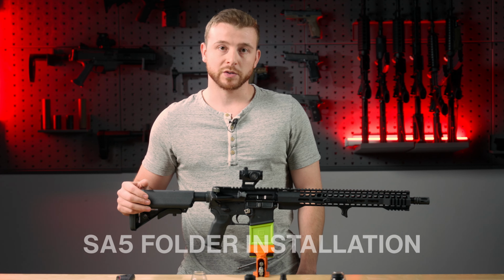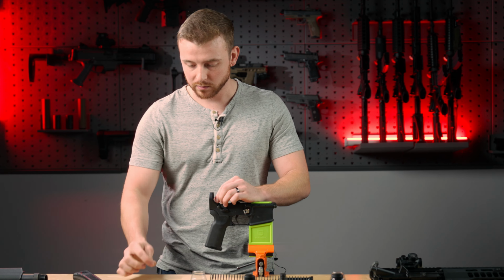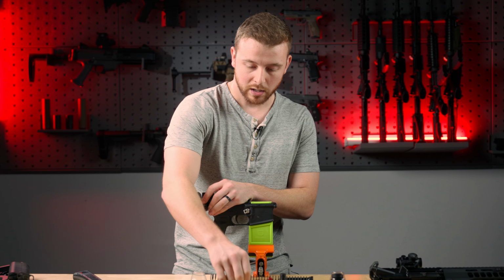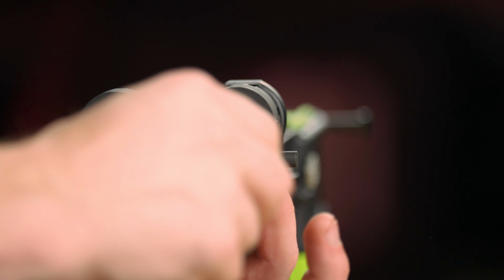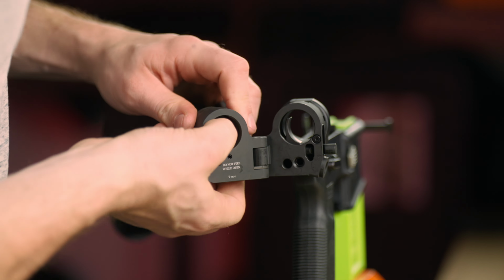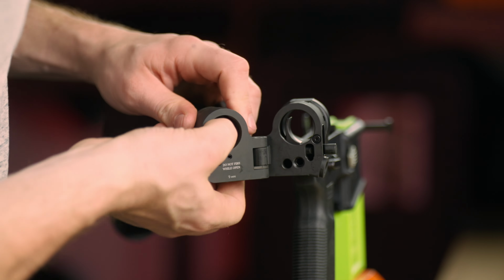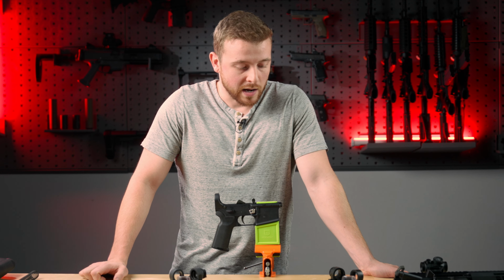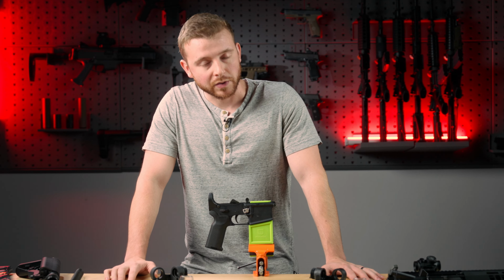How to Install your SA5 Folding Stock Adapter from Sylvan Arms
Sylvanarms produces made in America accessories offering fairly priced alternatives to similar products on the market.